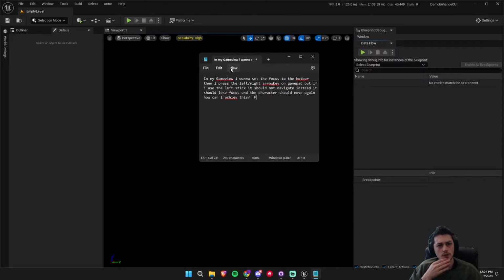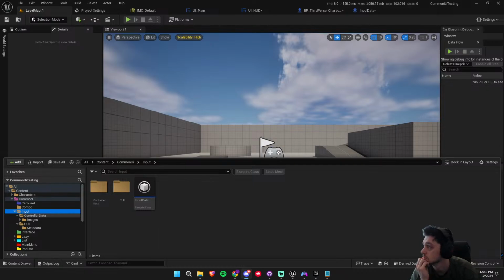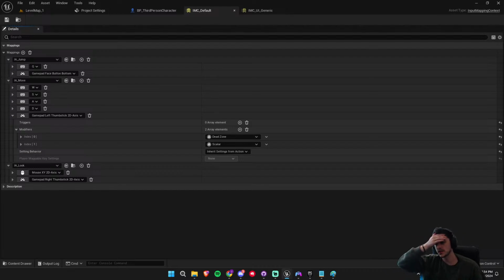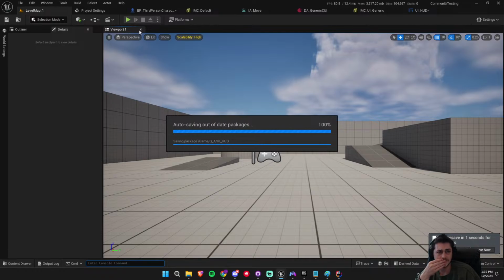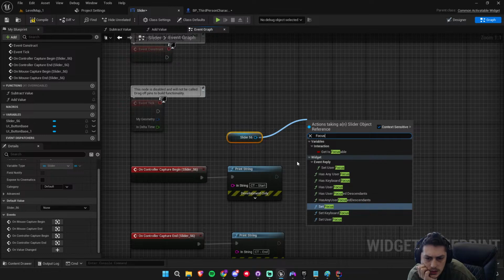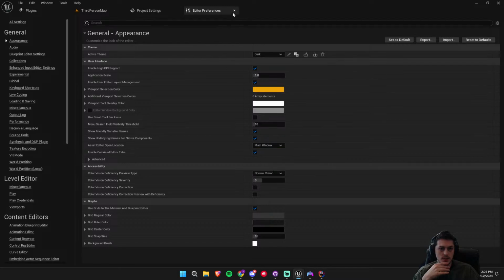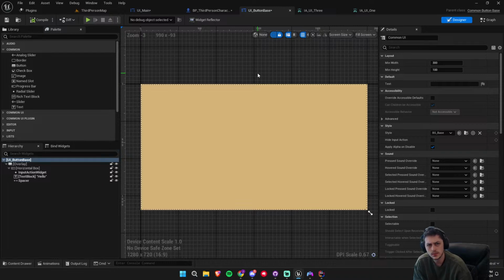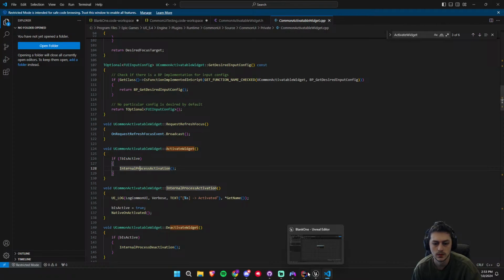UE5 | Common UI: Q&A